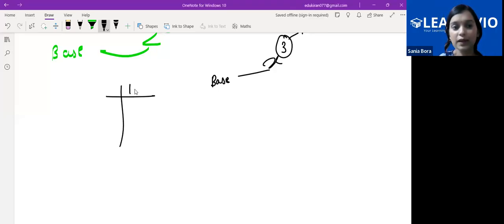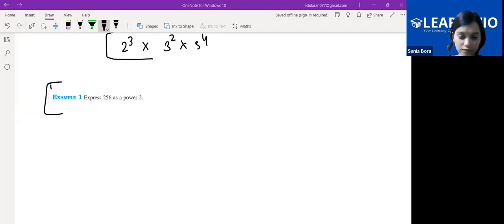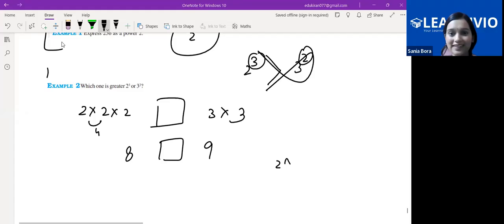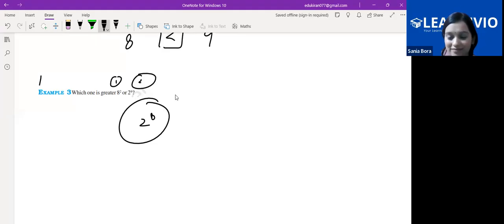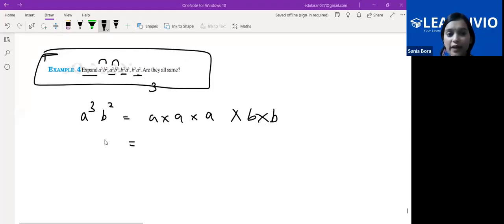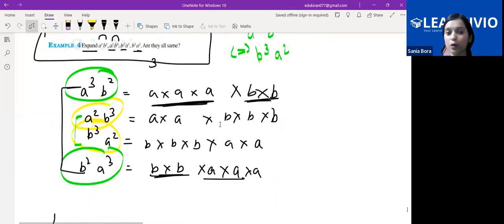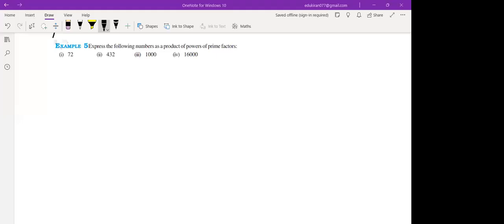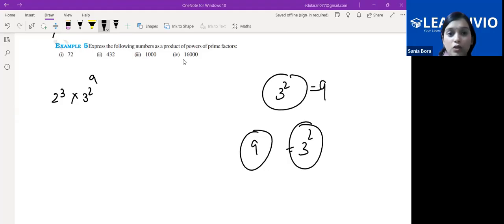Learnivio | Maths Lect 7th CBSE M2 07-10-2024